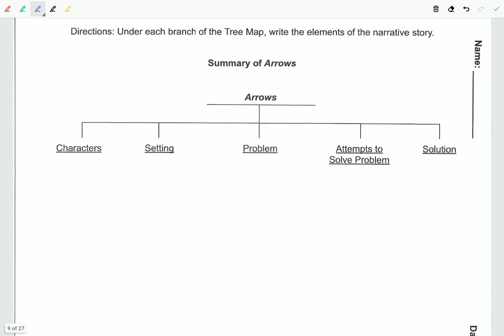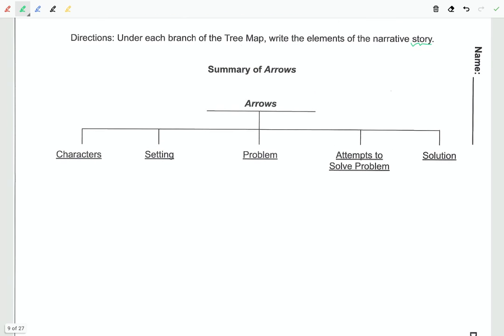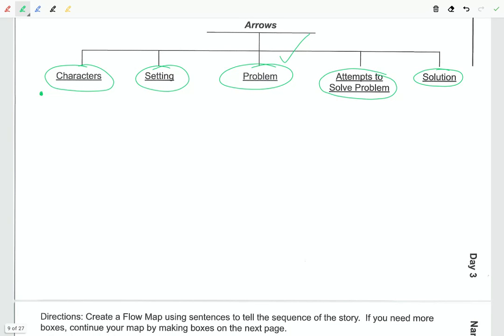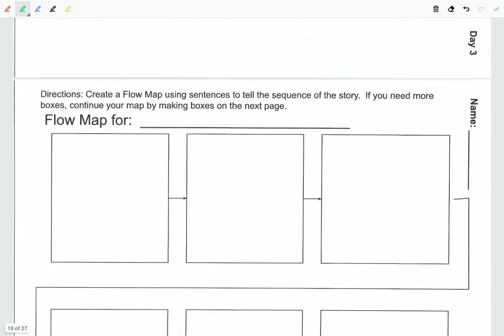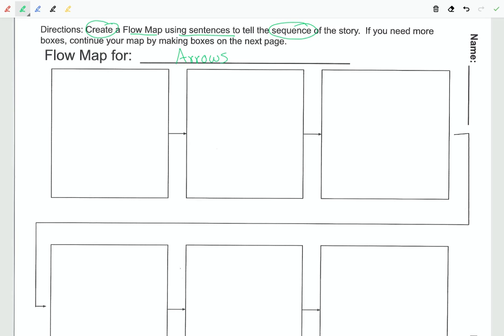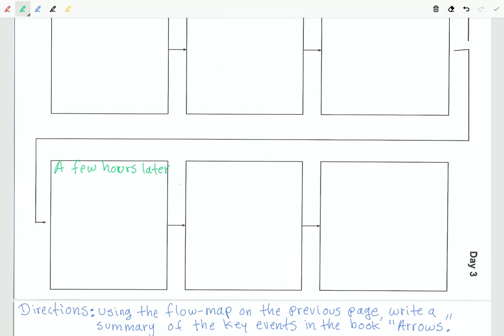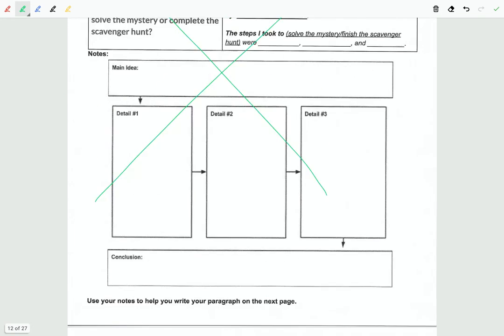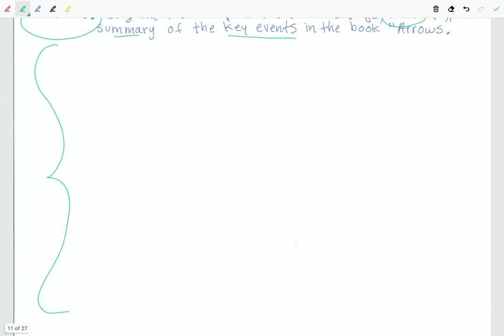ELA Week 8, Day 3